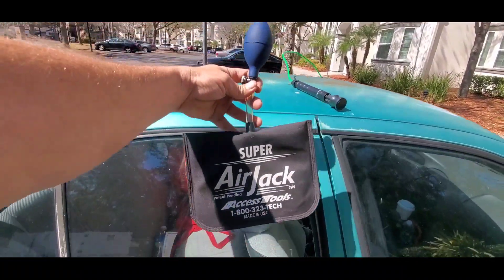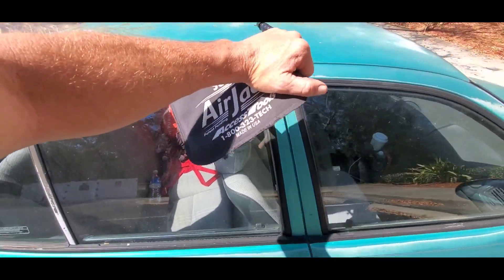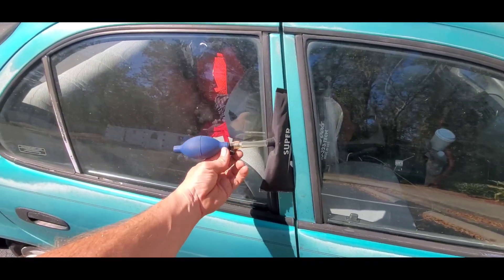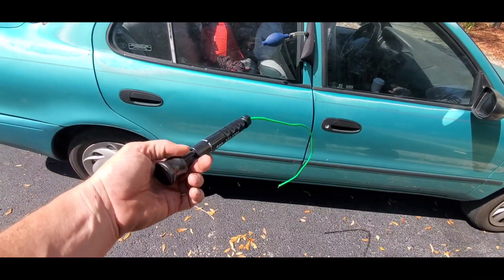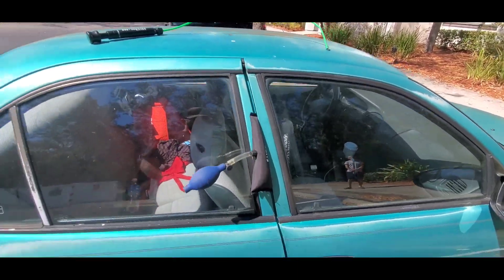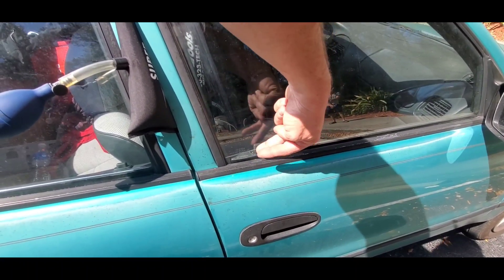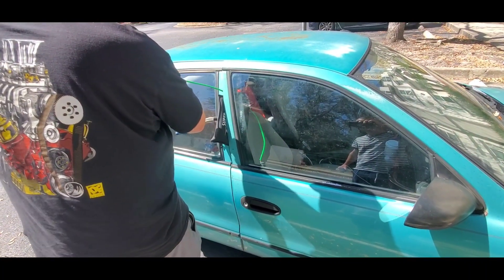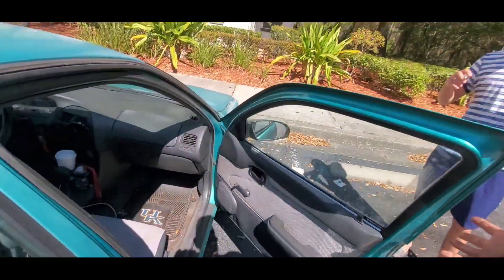HOW TO UNLOCK A GEO PRISM-KEYS LOCKED INSIDE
How to unlock a GEO Prism